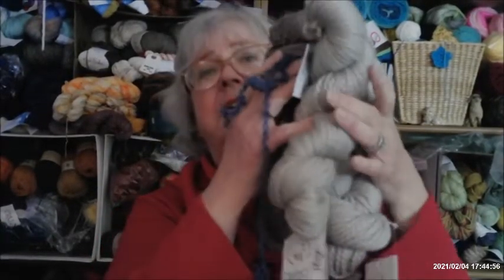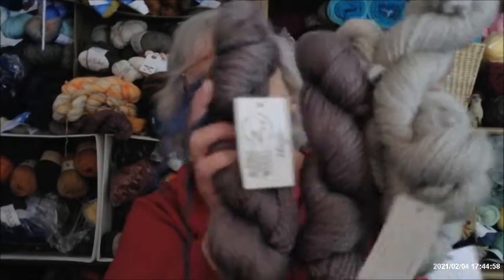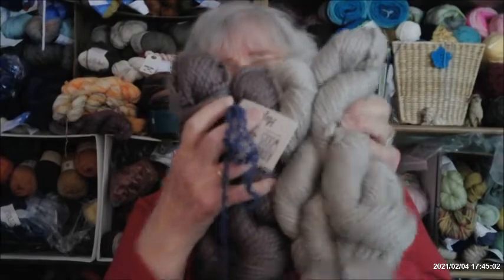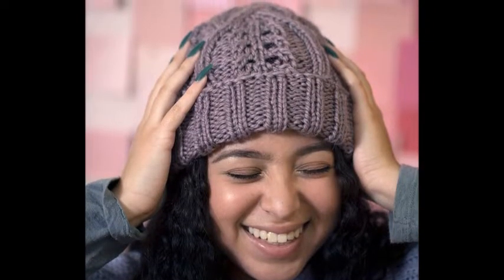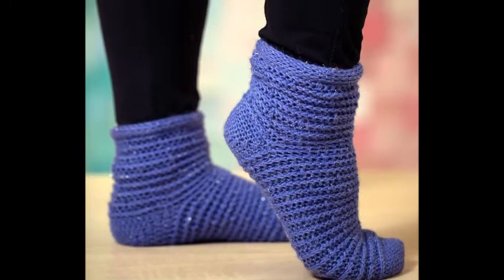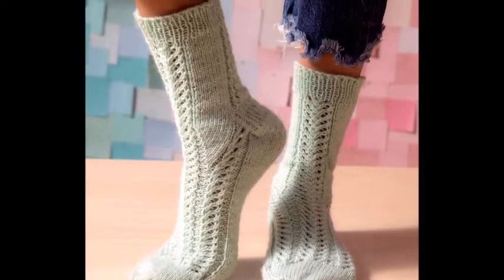January Knit Crate Unboxing